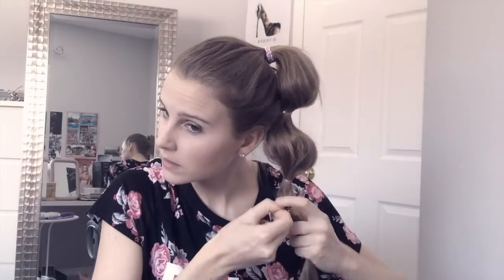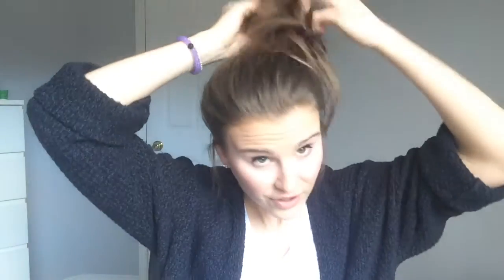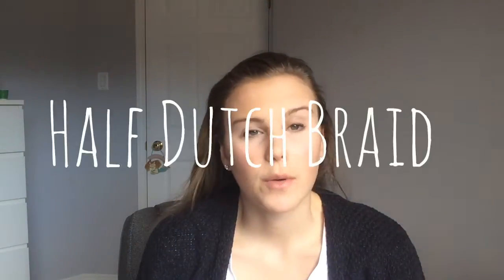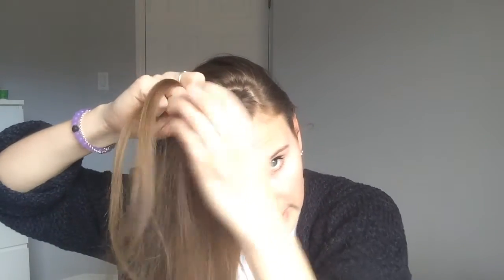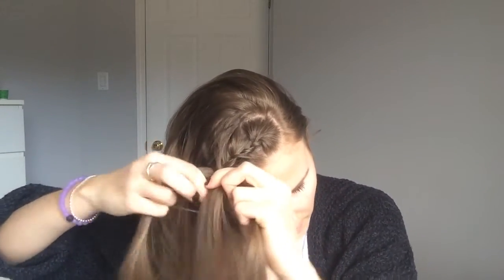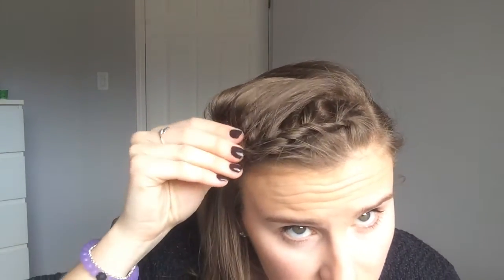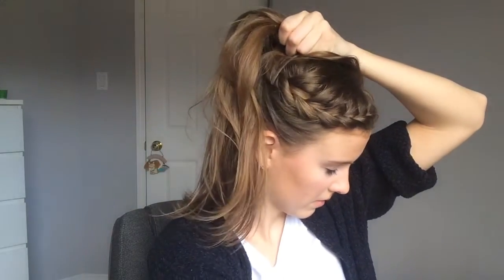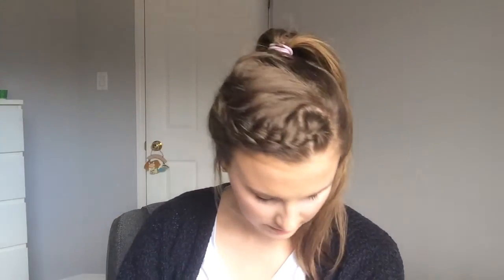Try It Out Tuesday // Half Dutch Braid // LauBou22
Hey Guys!!

I started a new segment on my channel called "Try-it-out Tuesday" and every Tuesday I will be uploading a new video at noon (Eastern time) trying out something new for the first time and letting you know how it goes.

For example: Today's video is a half dutch braid across the front of my head.

All of my try-it-out Tuesdays are inspired from other Youtubers or Instagram or Pinterest, they are not my own creations, I am trying them out for the first time.

Let me know if there are hairstyles or makeup hacks or exercises or food recipes... anything you want me to try out for you before you go and try it ;) and if you do try out my ventures, be sure to tag me in pictures
👕 What am I wearing?
White V-Neck - Forever21
Navy Oversized Sweater - H&M
DJ Snake - Middle feat. Bipolar Sunshine

I also have an instagram account just for my modeling stuff
Go check it out: @laurenbougie